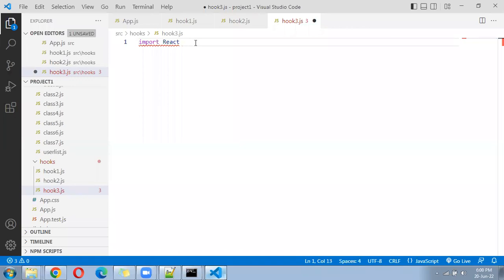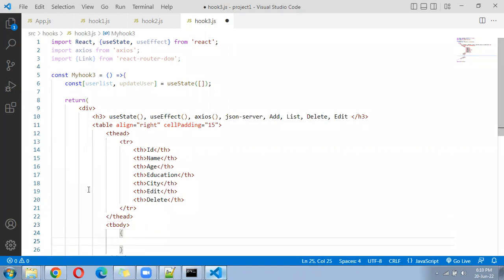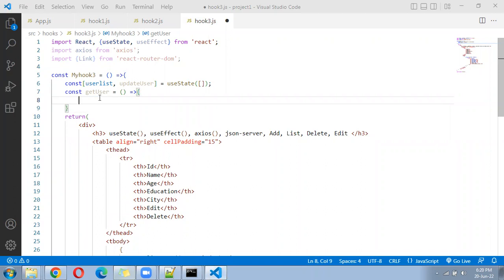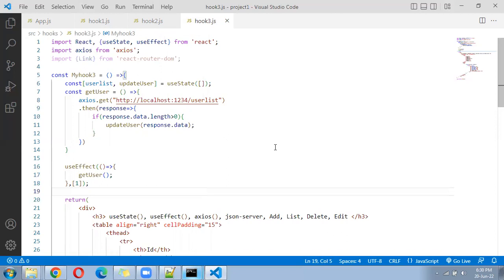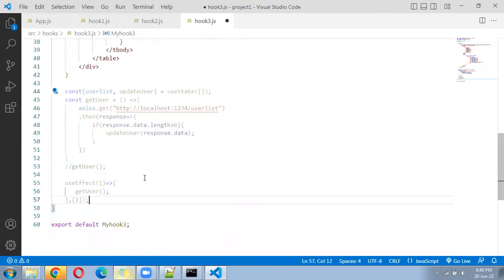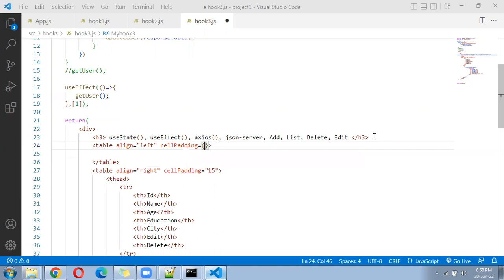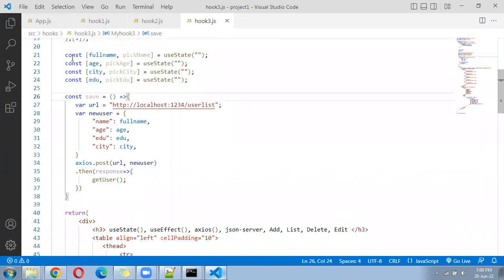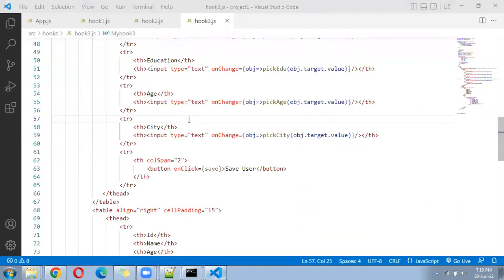react 20 june